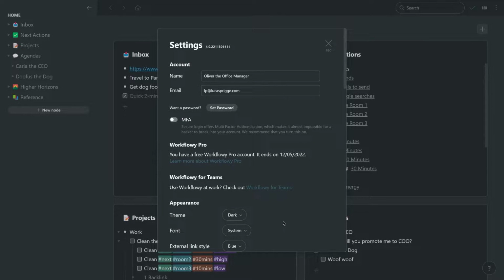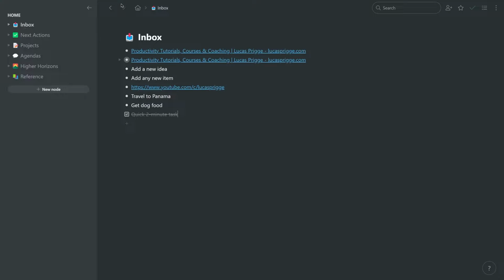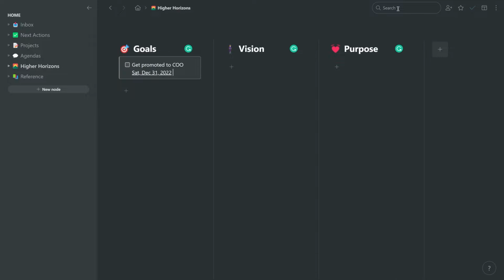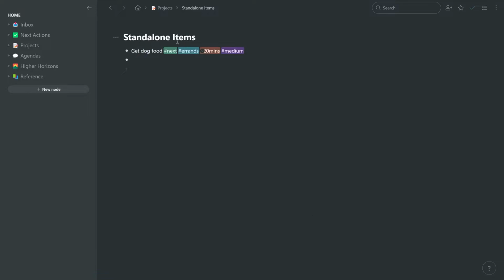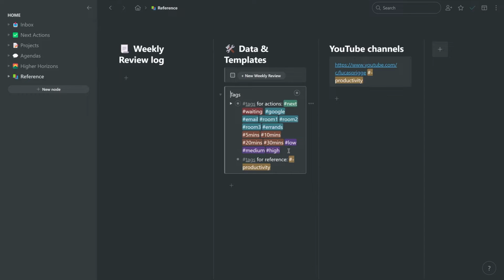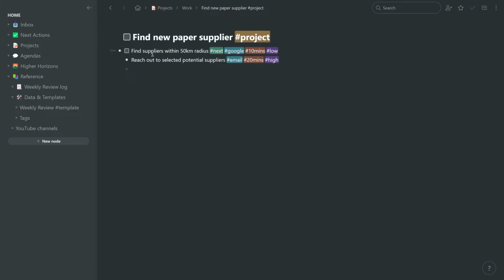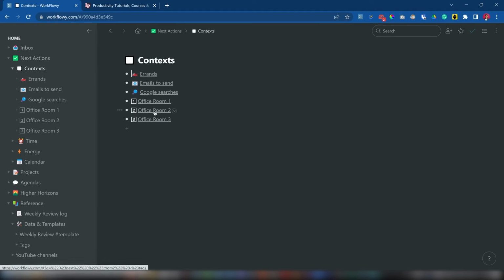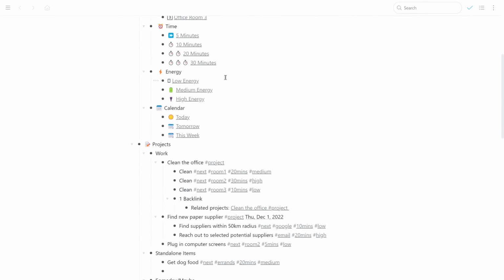How to use WORKFLOWY for Getting Things Done (GTD)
0:00 Intro to WorkFlowy
0:19 Two ways to implement this build
0:37 Capturing with WorkFlowy
3:33 Organizing with WorkFlowy
7:49 Clarifying with WorkFlowy
14:10 Reflecting with WorkFlowy
16:14 Engaging with WorkFlowy
22:46 How to Import the Template
24:14 Conclusion on WorkFlowy